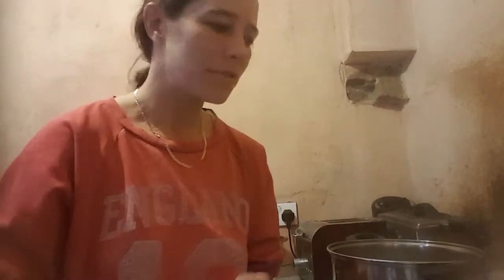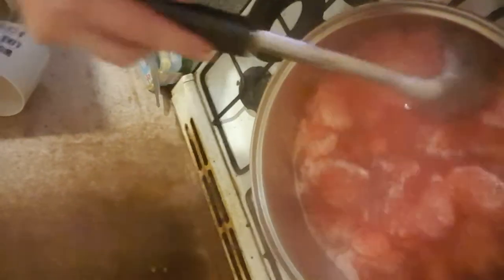Dying fleece with food colouring pt1